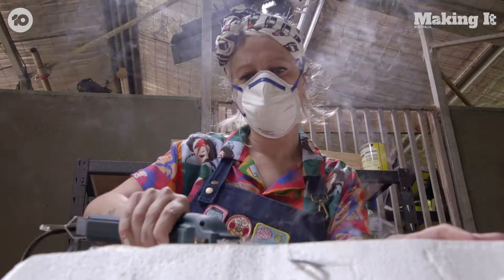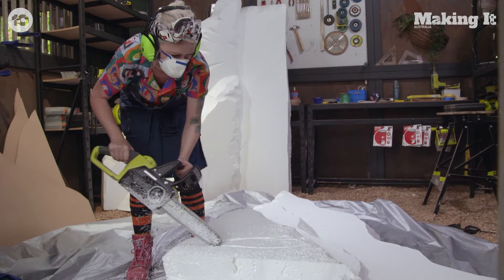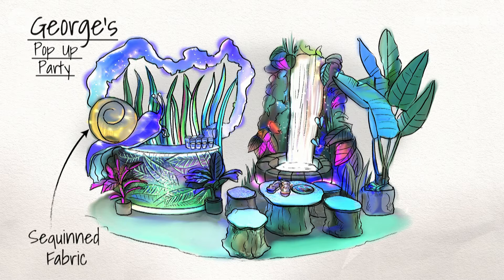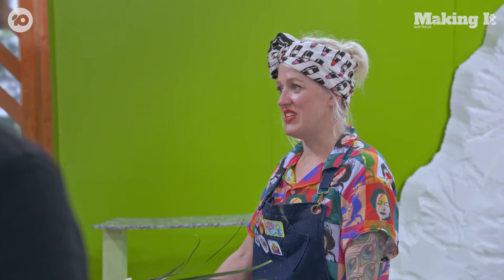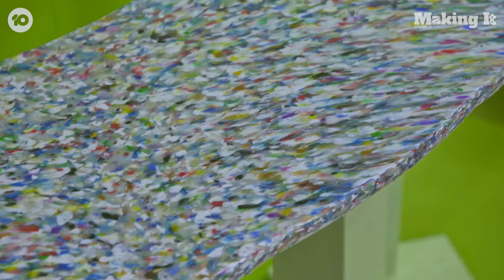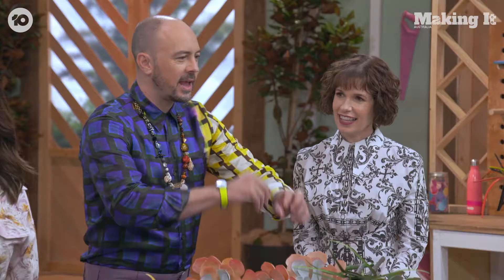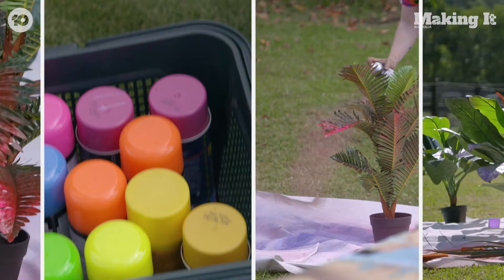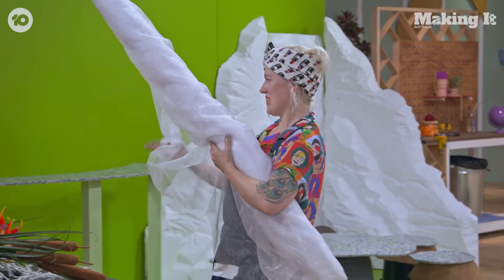Grand Finale Pop-Up Party Insights From The Makers | Making It Australia | Channel 10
It's the grand finale! And the makers have to get the party started to win $100,000. George takes us through her Rainbow Paradise pop-up party creation.

It's the grand finale and 2 challenges left before one maker wins the $100,000. Today's challenges are all getting the party started. Makers have 3 hours to create a 3D invitation to a popup party.

Susie Youssef, Harley Breen and judges Benja Harney and Deborah Riley bring a crafty new series. What our Makers create will be beyond your wildest imagination! If you can dream it, you can create it!

There’s a place where the only limit is your imagination. Welcome to the global phenomenon and crafty new series, Making It Australia. Hosted by Susie Youssef and Harley Breen.